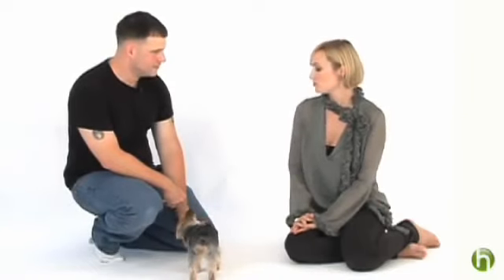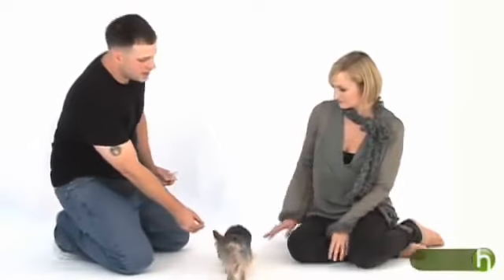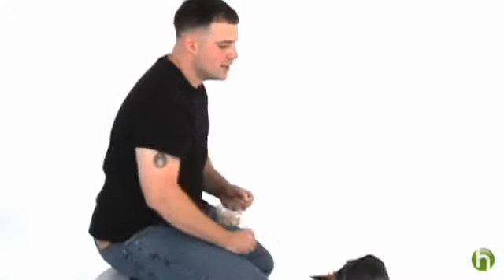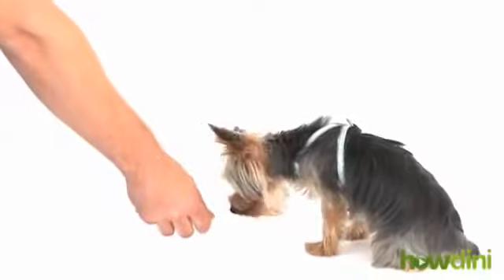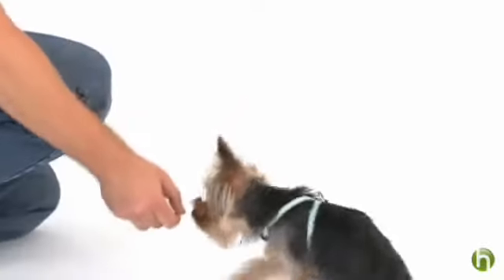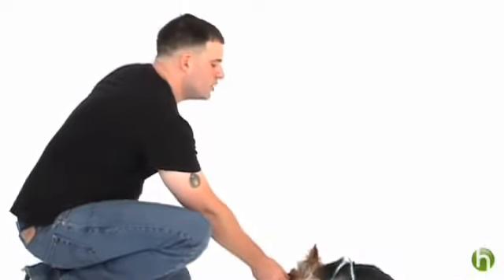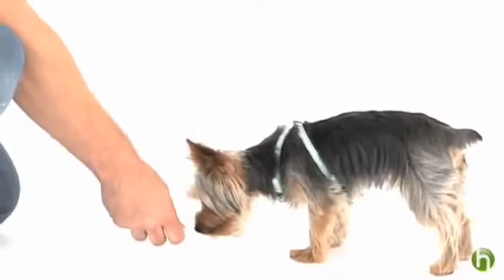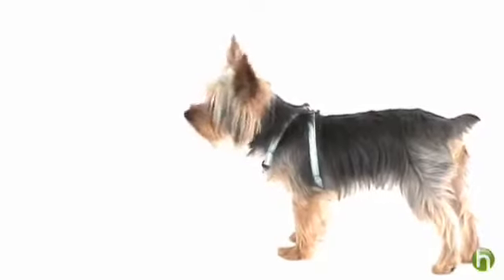Dog Training Tips How To Train A Puppy To Sit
Several  Online Store and Blogs  that caters for puppies and dogs training, Food, Grooming, Handling and Care.. From No Bark collars to bedding and sleeping crates and homes,Travel blankets and grooming, care and equipment for your dog and puppies care . In conjunction with our blogs that explain and assists you on how to develop and maintain your dog or puppy .